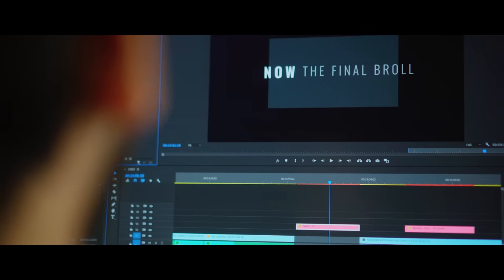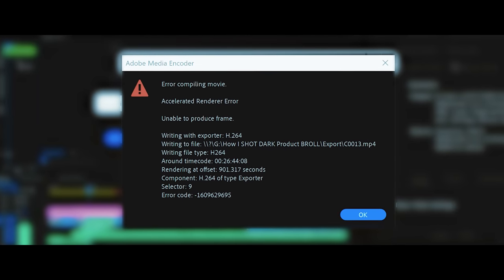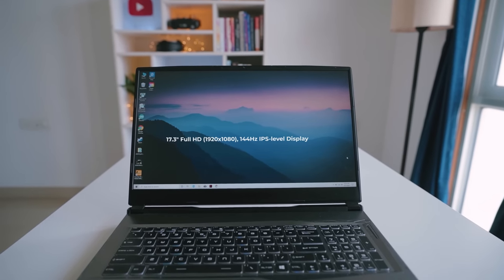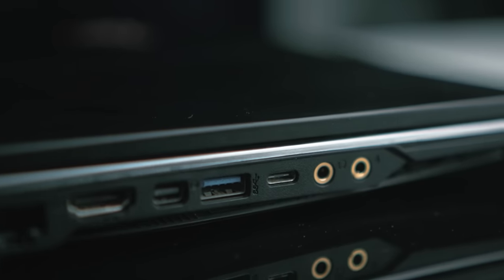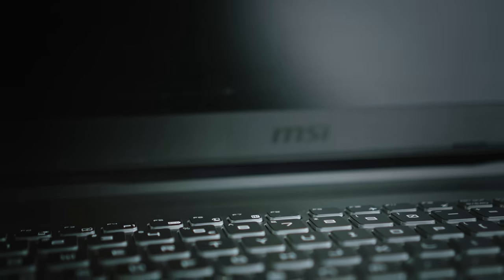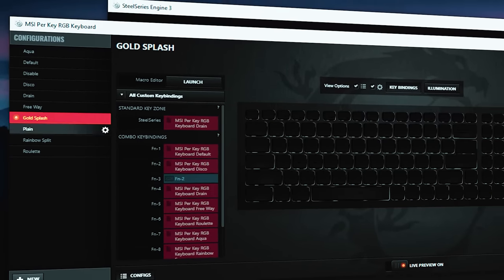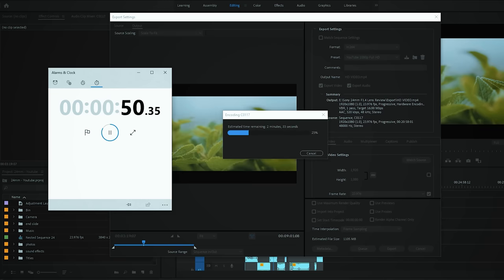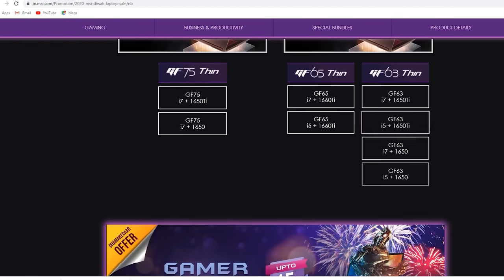Best laptop for travel - Is this true?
IOS - Install "My Institute" app on Appstore(Org code "tcdbm")